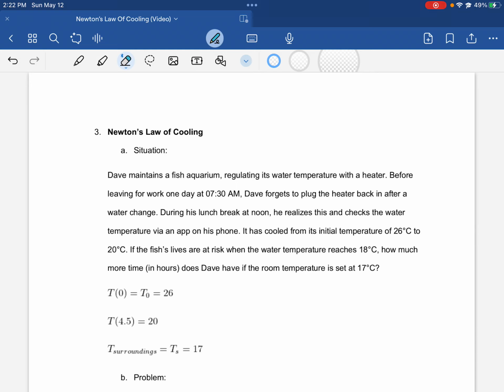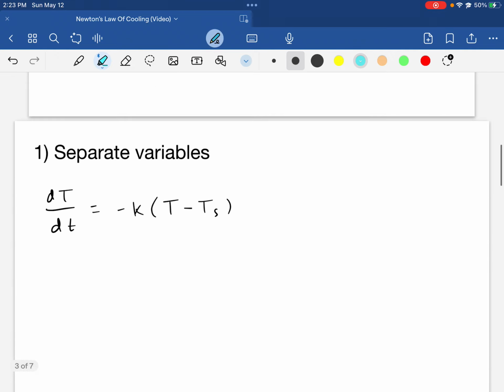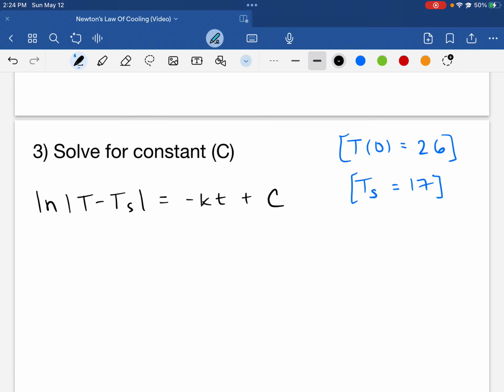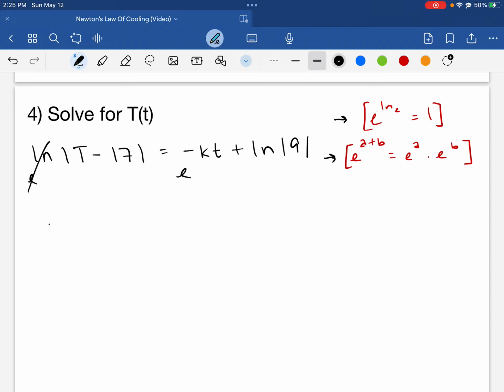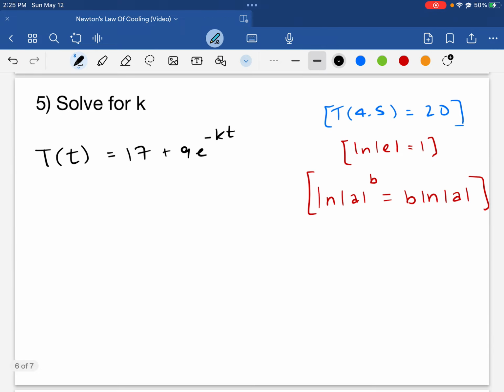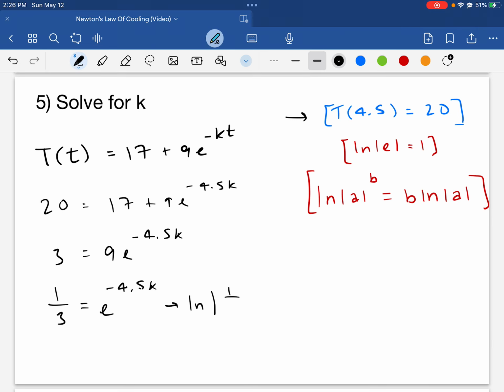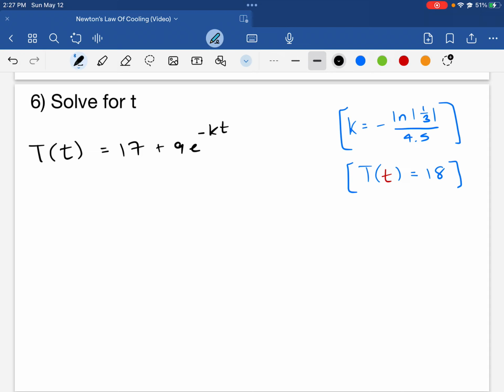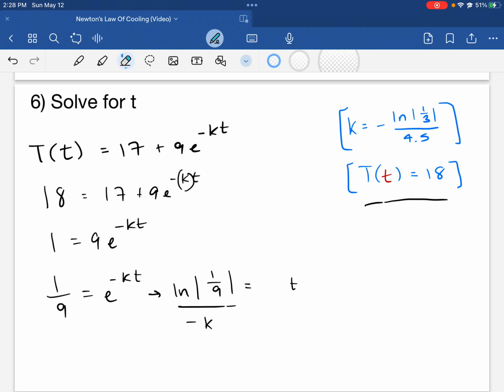Newton's Law of Cooling (using Differential Equation)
A solution to an example showing how to derive the function for Newton's Law of Cooling from its differential equation